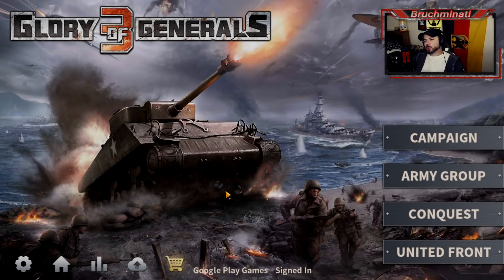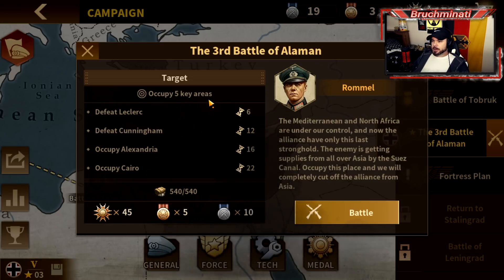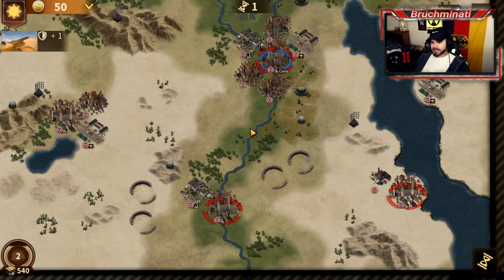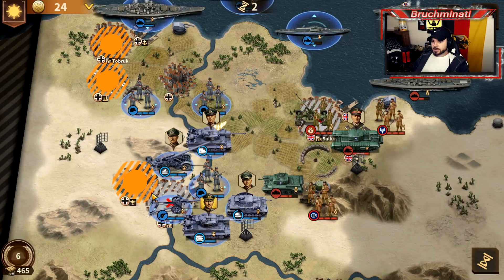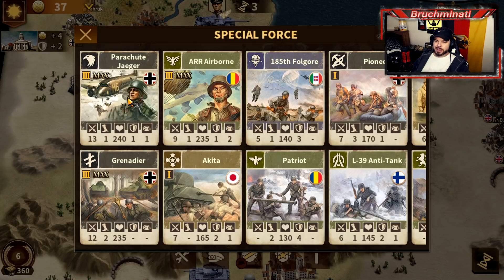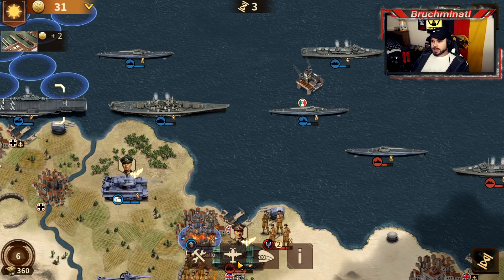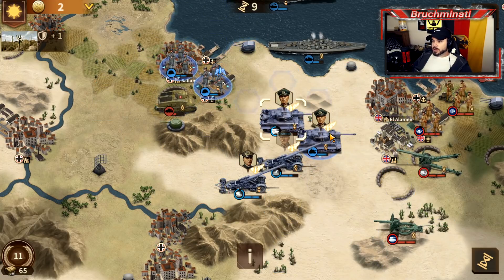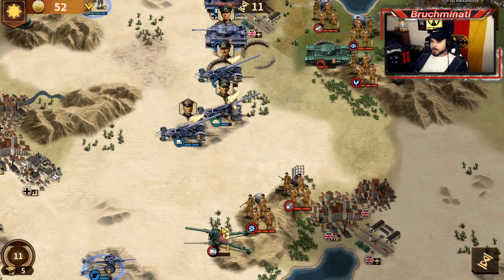3rd Battle Of El Alamein; WW2 Alternate History Western Front 1944 - Glory Of Generals 3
Glory Of Generals 3 Western Front 1944 3rd Battle Of El Alamein